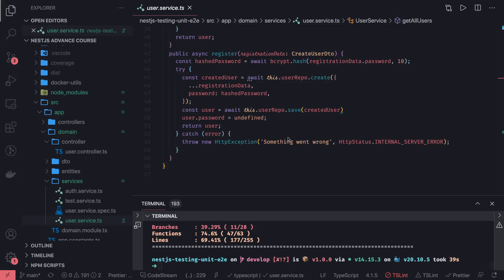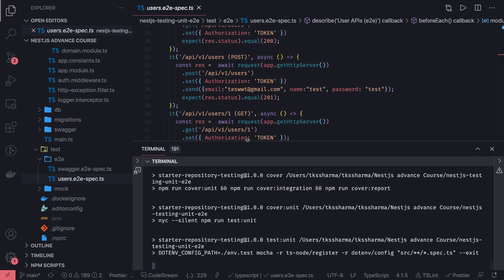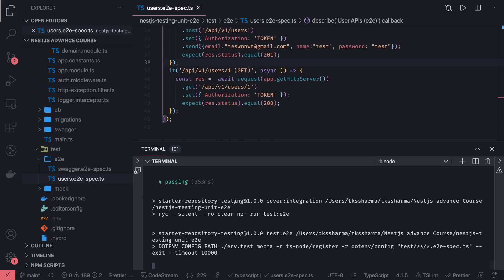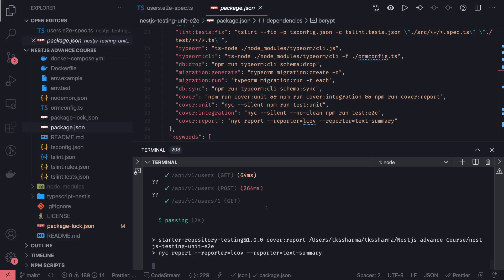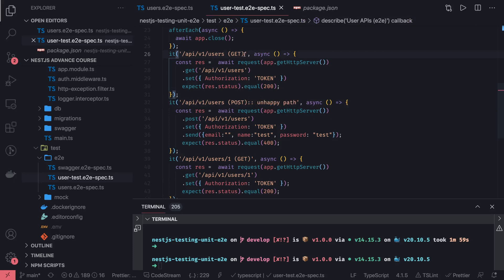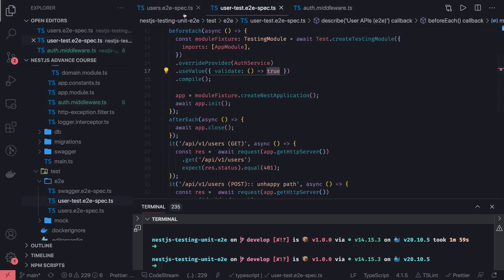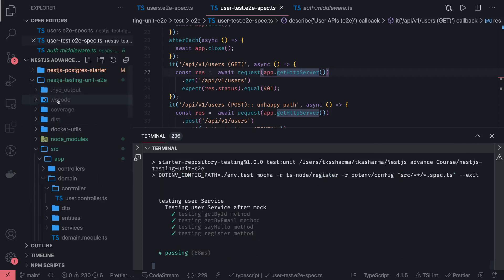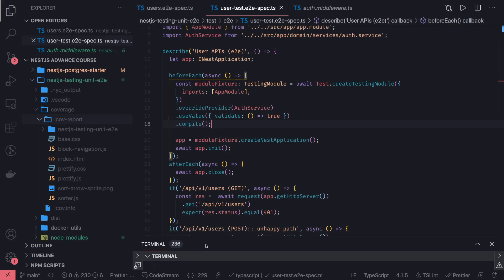Nest JS APIs Testing & Coverage #18